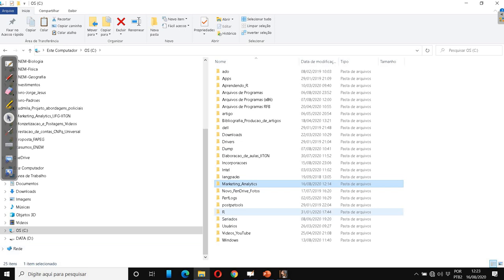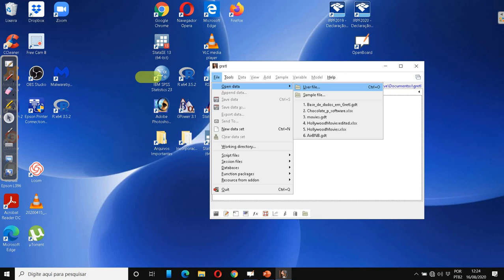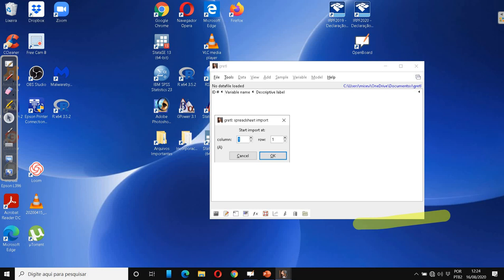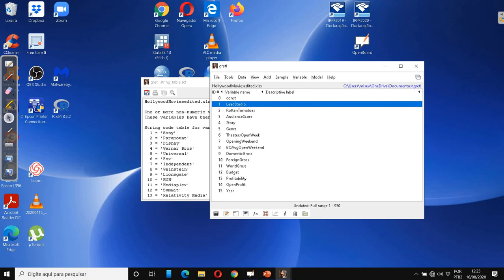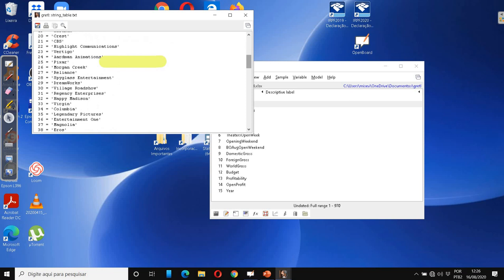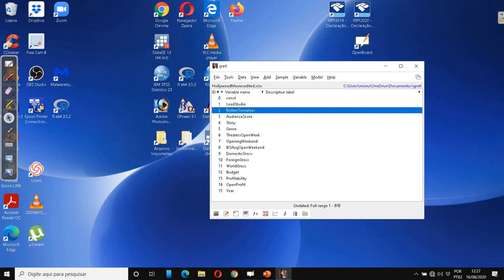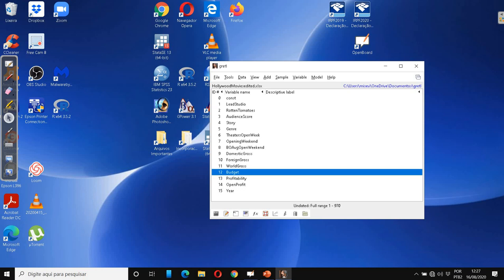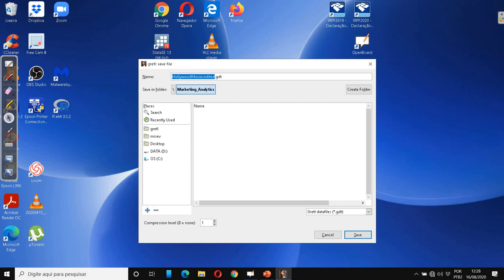Marketing Analytics Lecture 04 - Gretl Walkthrough Part 01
In this video I present Gretl free statistical software that I generally use for lectures and practical Marketing Analytics analyses. If you wish to download the dataset used in this lecture, please refer to the following address

Check out my official website where I provide details of my work